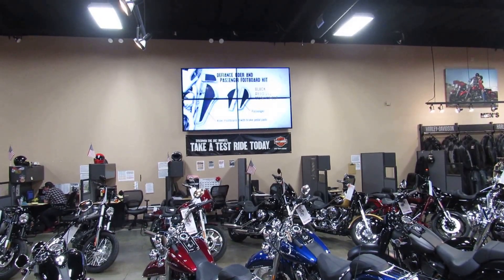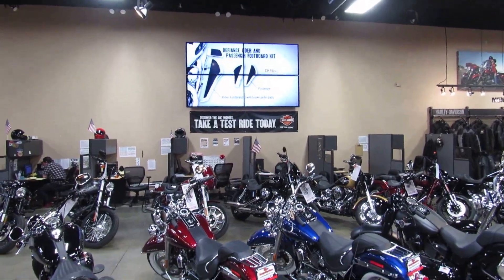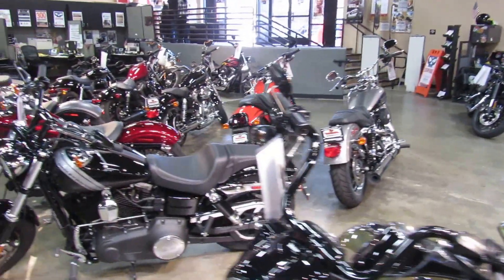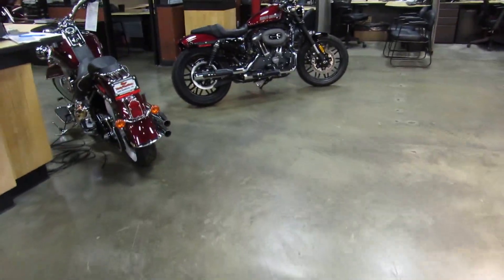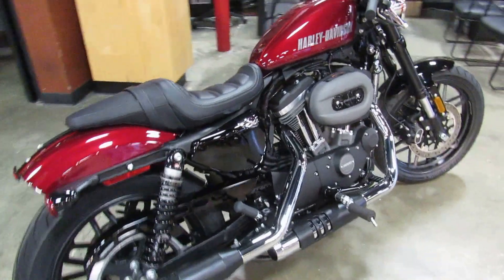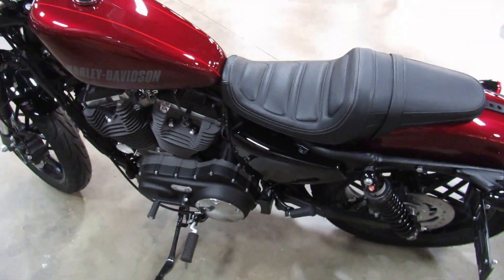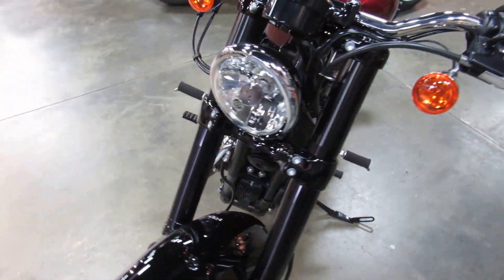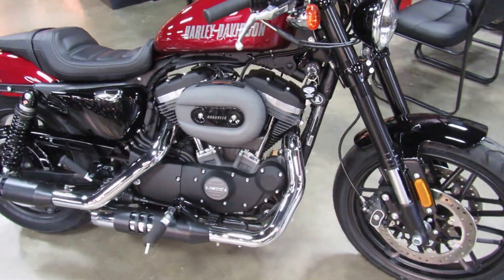Biggs Harley-Davidson San Marcos, CA